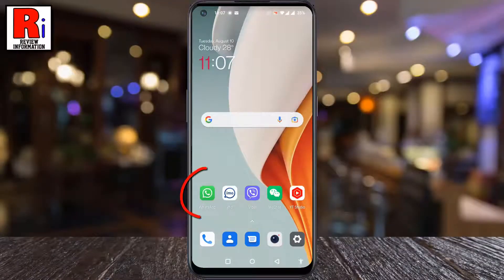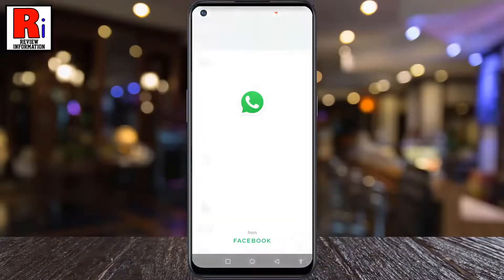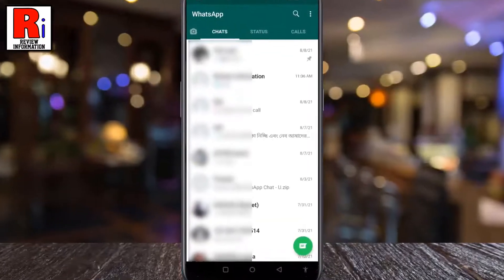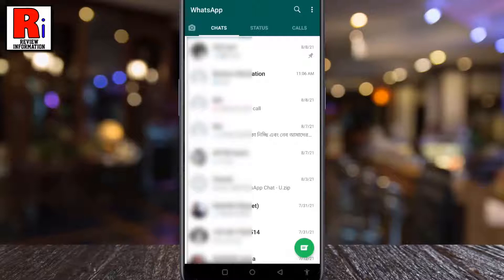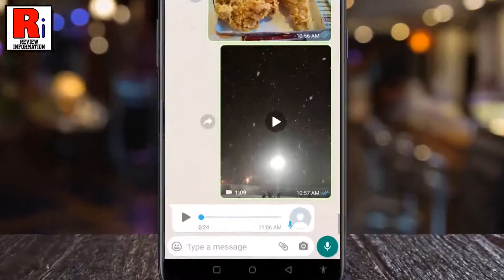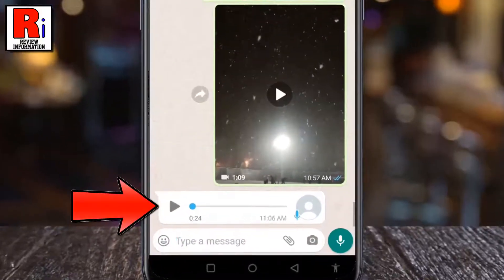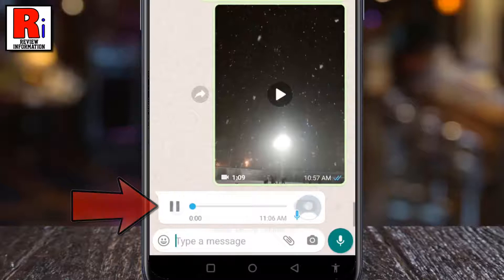How to Increase Voice Message Speed Using Fast Playback on WhatsApp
In this video I will show you, How to Increase Voice Message Speed Using Fast Playback on WhatsApp.

WhatsApp has recently launched the new `Fast Playback` feature to let users increase the playback speed of voice messages. The feature is helpful for users who chit-chat in long voice messages.